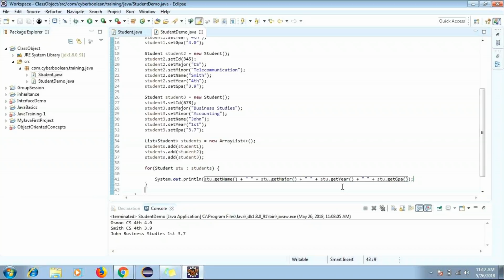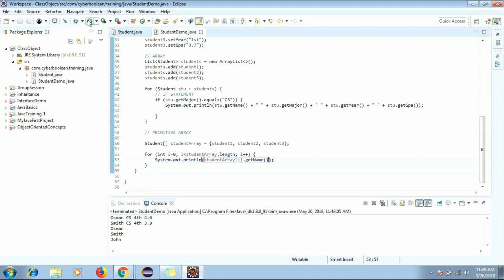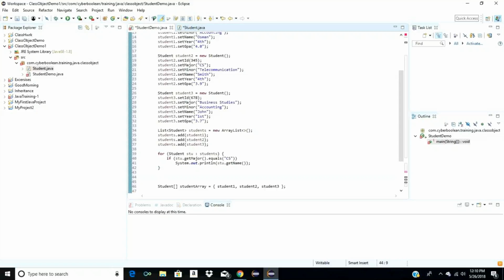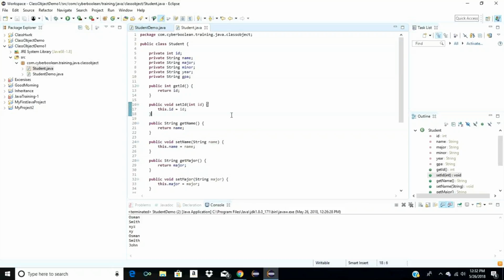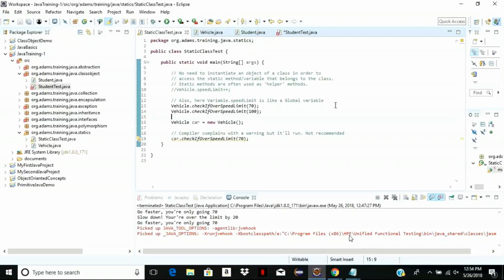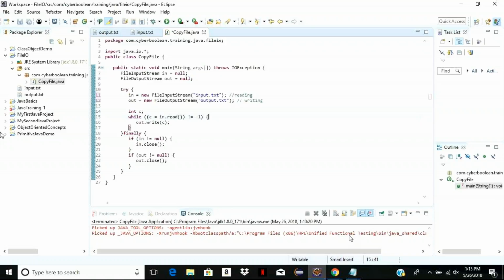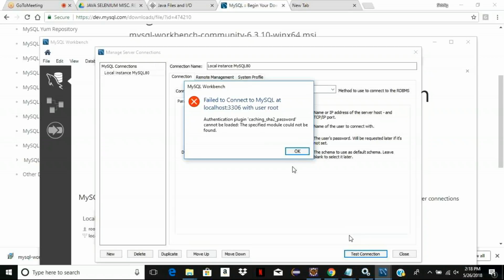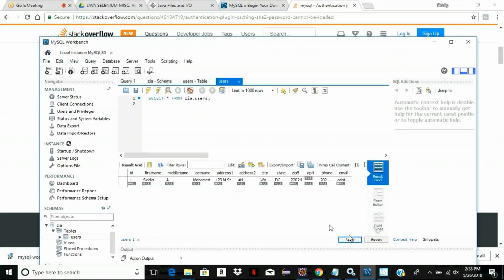CB QAE JAVA SELENIUM 2018-05-26 VIDEO - 5 PART-2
JAVA SDET